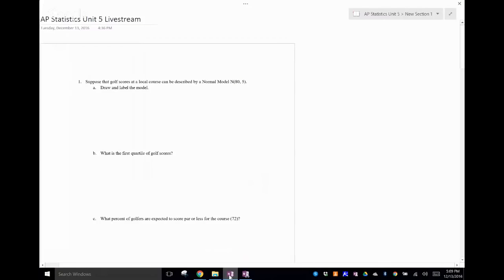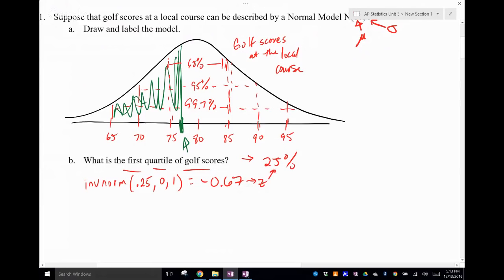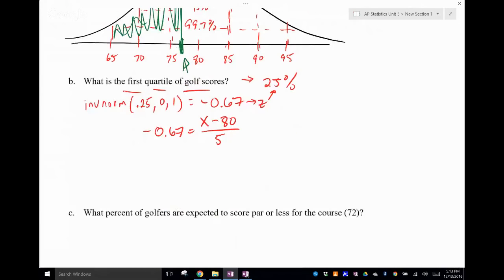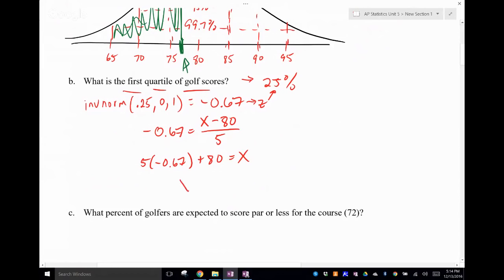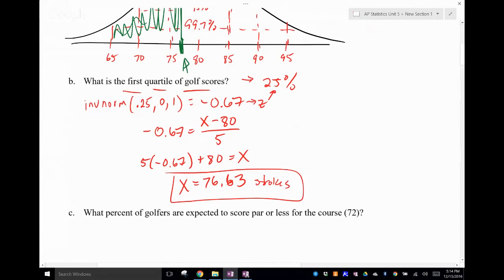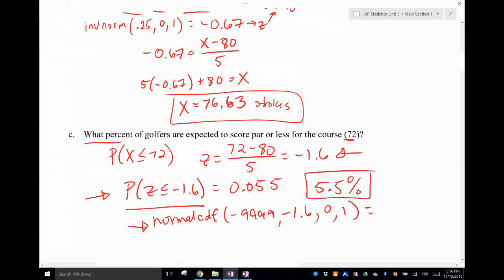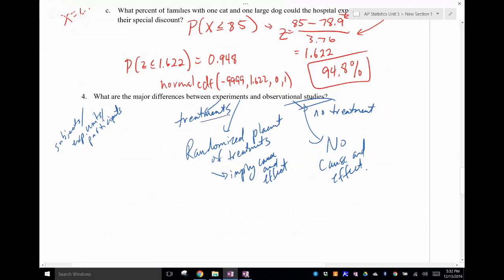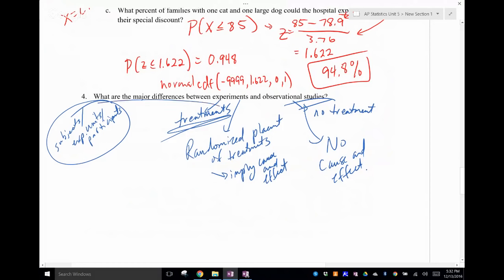AP Statistics First Semester Review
I will be discussing some details of my first semester exam for AP Statistics, answering questions from my students, and going over a few example FRQs.